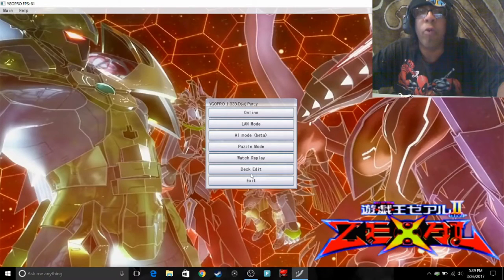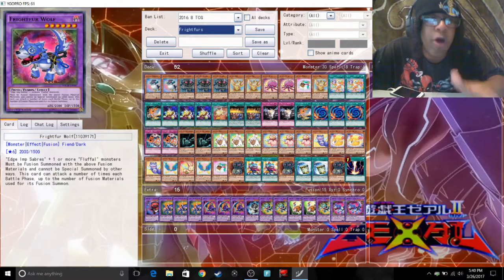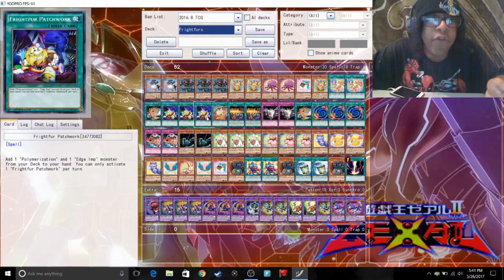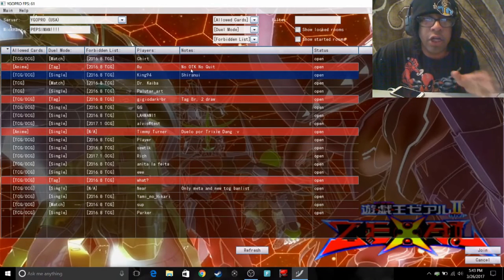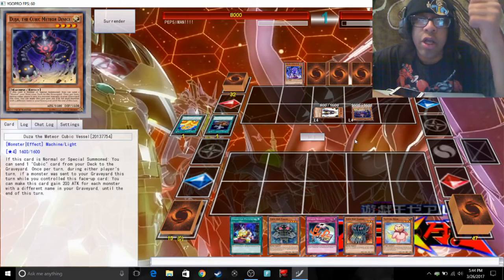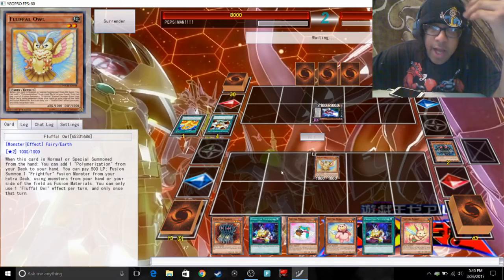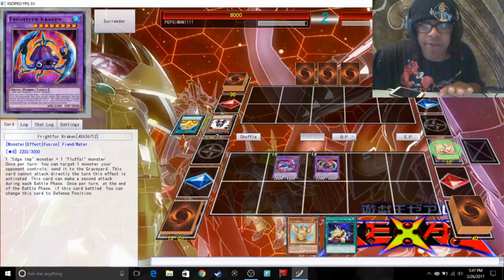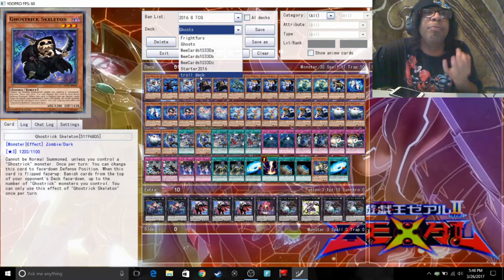Let's Play YU-GI-OH (YGO Pro) - Fluffal/Frightfur Deck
Hello everyone and welcome to YU-GI-OH, in this part i show you the meta deck Fluffal/Frightfurs and what i recommend you shouldn't and should run in this deck and i show you how to use Fluffals/Frightfur to there fullest potential.
YGO Pro is an online dueling simulator. Create your own personal deck from over 5,000 Yugioh cards including cards from the anime
For PC
Stay Awesome!